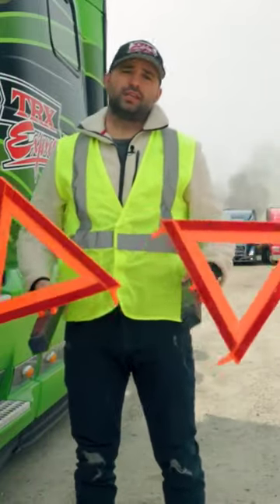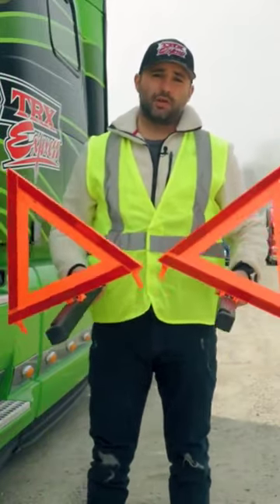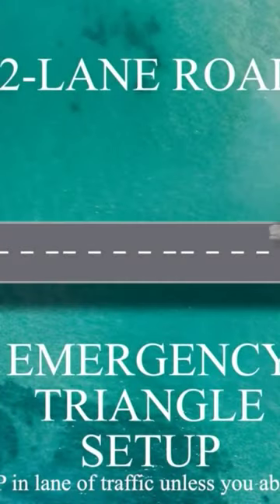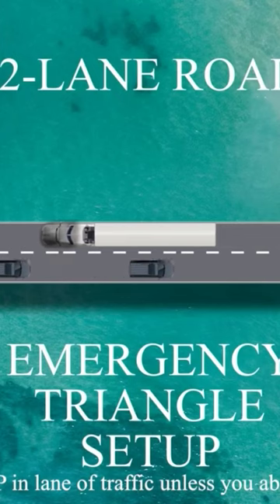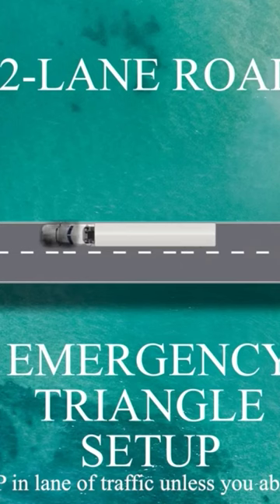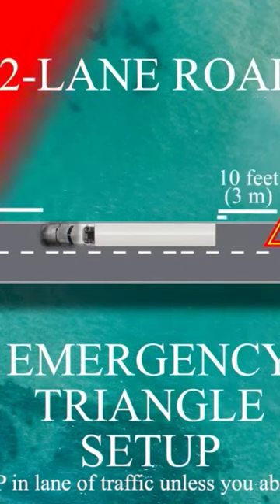This Is How You Place Emergency Triangles